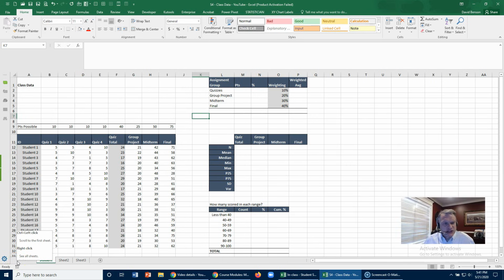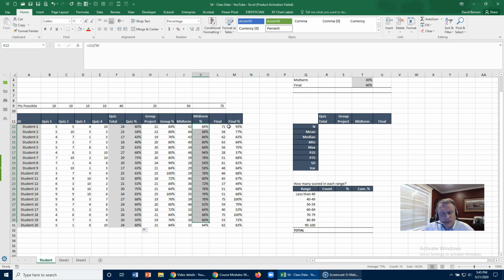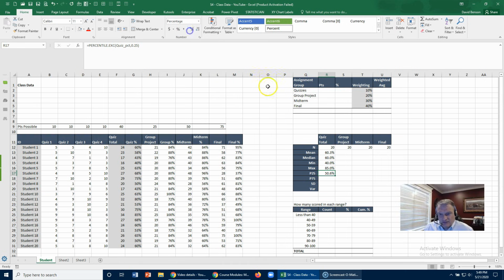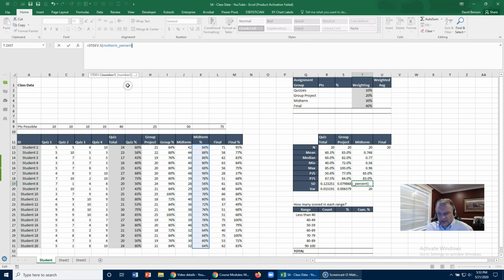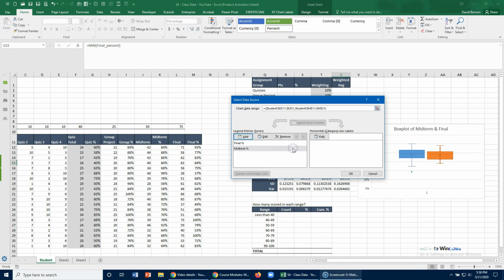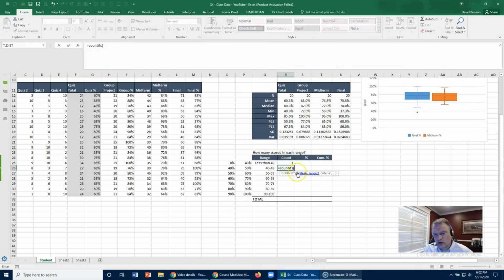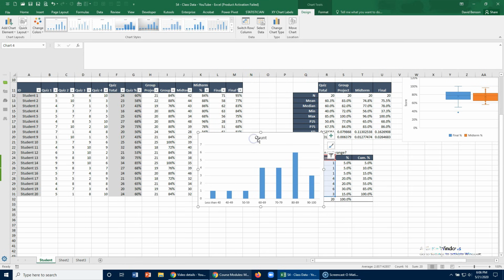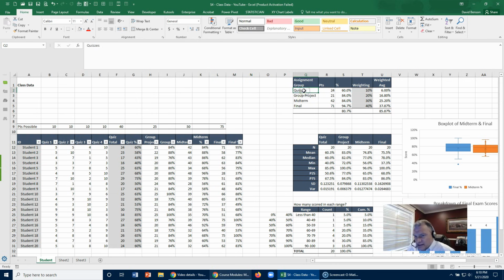Spreadsheet Exercise - Summarizing student scores using descriptive statistics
Video to explain spreadsheet exercise to the class (using descriptive statistics).
This exercise covers the following:
* Named ranges, mean, median, quartile, percentile, std deviation, variance
* Using SUMIF and COUNTIF to create a table
* Summarizing data using histogram (bar chart) and box-plot (box-and-whisker plot)

Time stamps:
0:00 Getting started
3:55 Naming ranges
5:19 Descriptive statistics (count, mean, median, p25, etc)
14:08 Creating box-and-whisker plot
16:20 Adding 2nd data series to chart
18:12 Creating table using COUNTIFS (How many scored in each range?)
25:07 Creating the bar chart